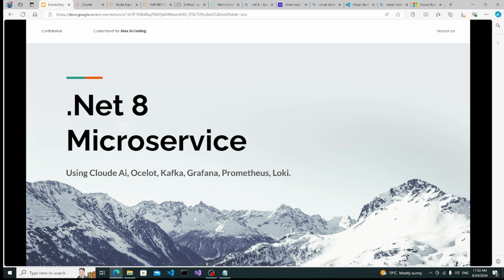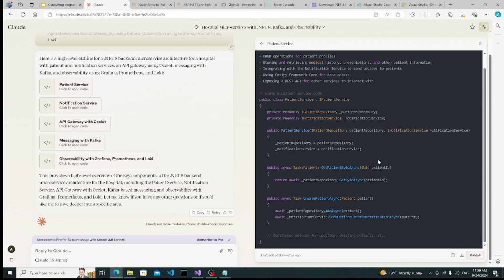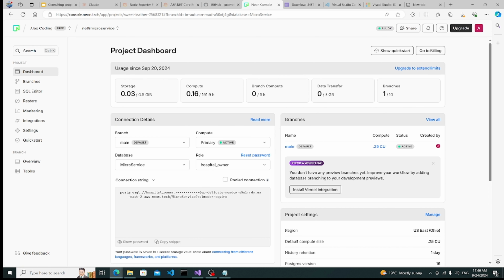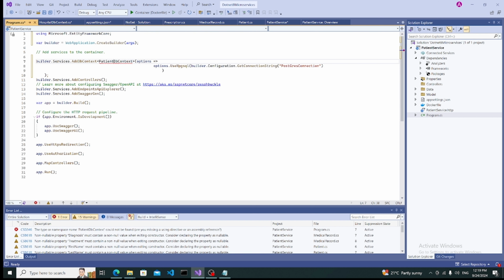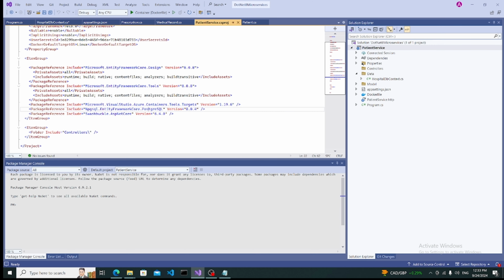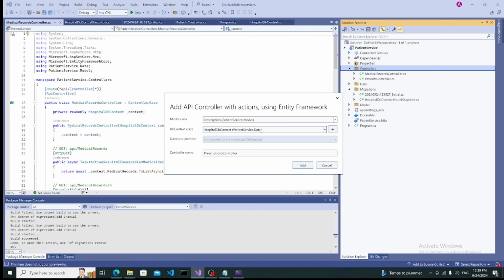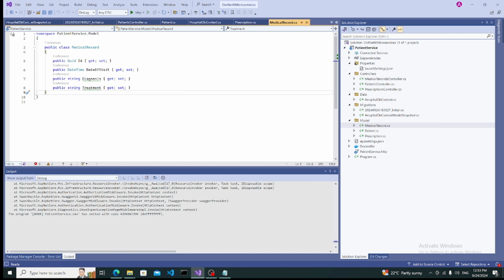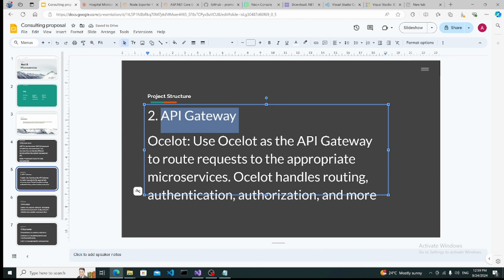.Net 8 Microservice Claude Ai Ocelot Kafka OpenTelemetry Grafana Prometheus Loki Part I